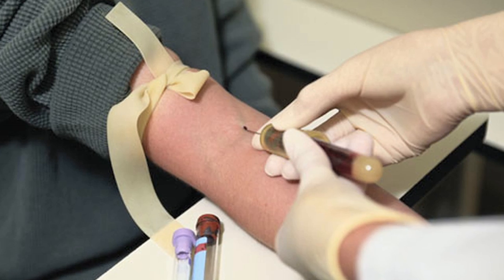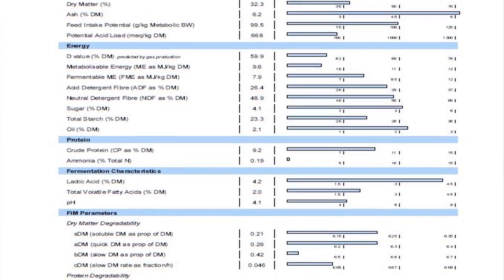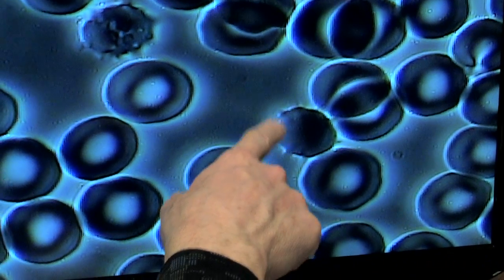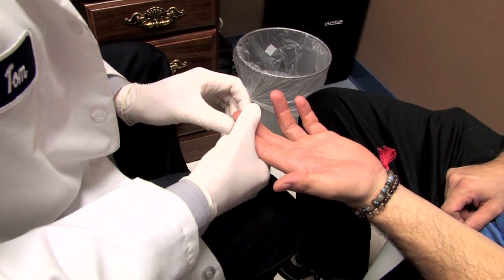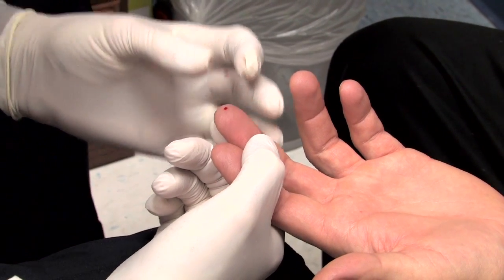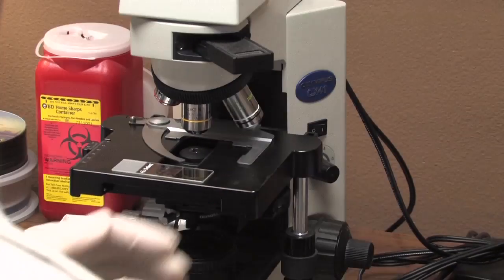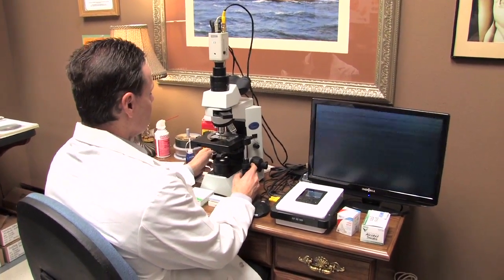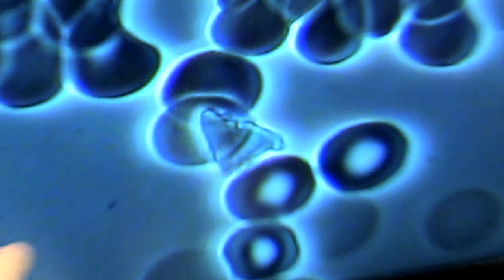Dr. Thomas Brewer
Blood analysis